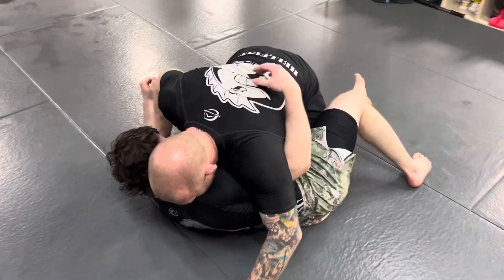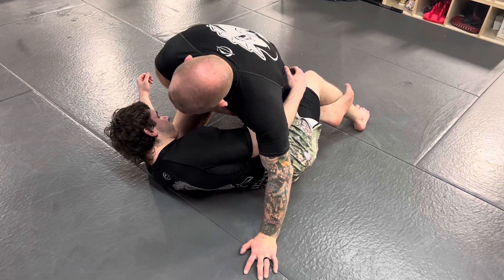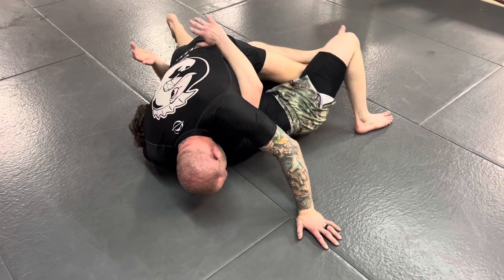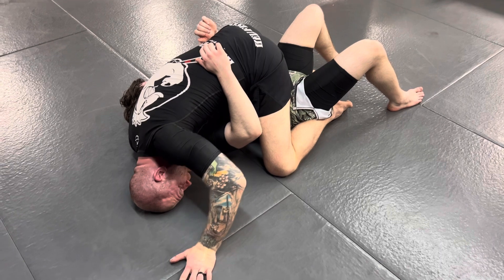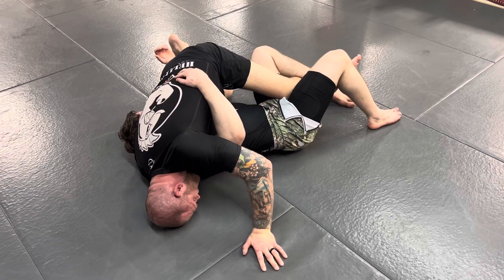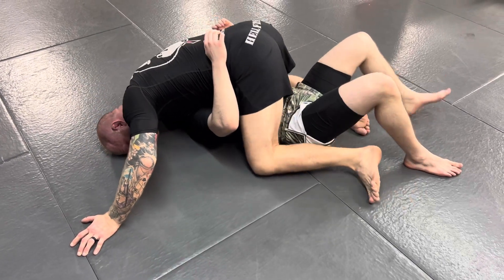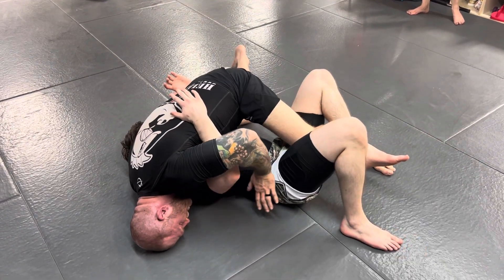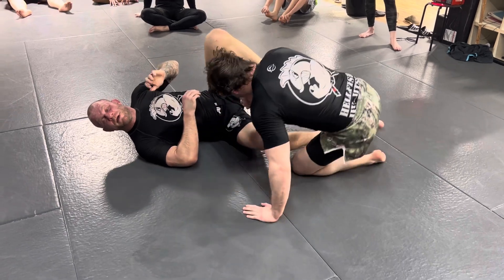Mounted guillotine attack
In this video Tim Carpenter teaches a mounted guillotine attack.

Tim Carpenter is the owner, head instructor of Hellfish MMA in Chalfont Pennsylvania and is a BJJ Blackbelt, former professional MMA fighter for Bellator MMA, an IBJJF pan am champion, an ADCC World Championship Vet, and an active Fight 2 Win Pro BJJ competitor.

Hellfish Mixed Martial Arts is a martial arts school located in Chalfont, Bucks County Pa that teaches Brazilian Jiu Jitsu, MMA, Muay Thai to adults as well as offering Kids MMA and Jiu Jitsu classes.